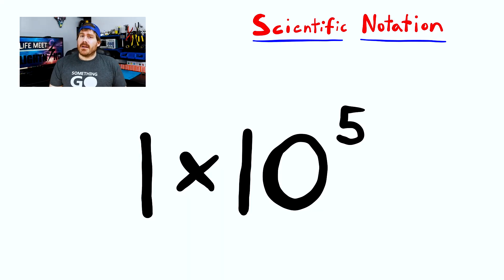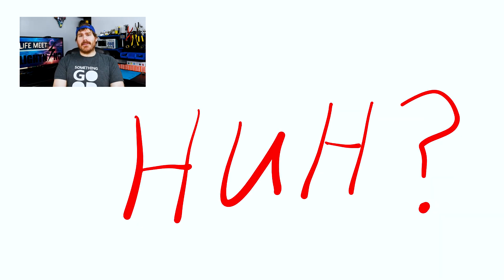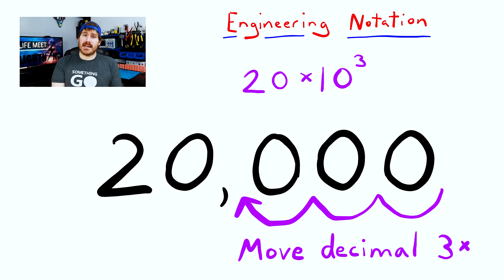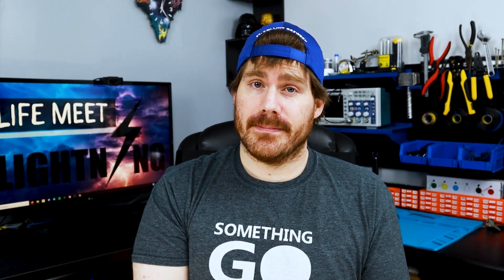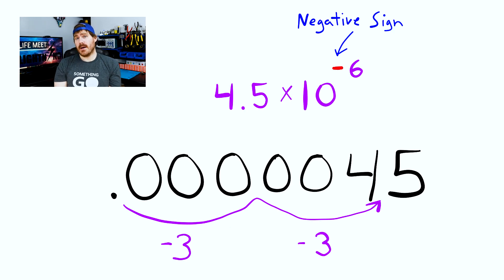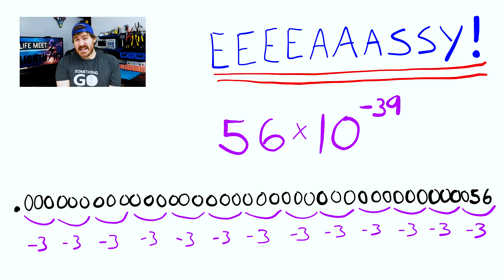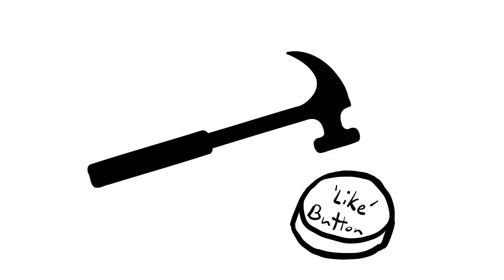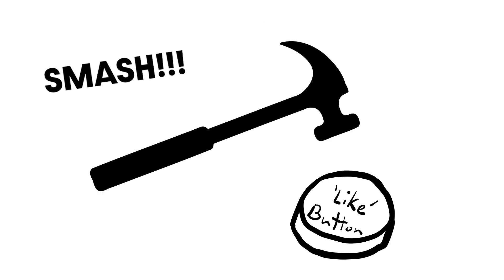Intro to Engineering Notation - Learn Electronics for Beginners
Intro to engineering notation! In this Learn Electronics for Beginners series, Life Meet Lightning discusses engineering notation and how it applies to electronics. What is engineering notation used for? What is the difference between scientific and engineering notation? Why use engineering notation? We will answer these questions and more! There will also be some practice examples along the way to help beginners become familiar with it.